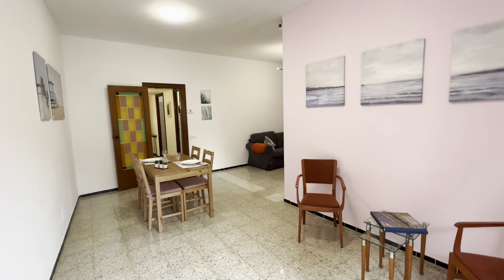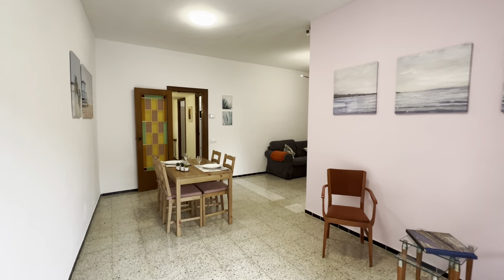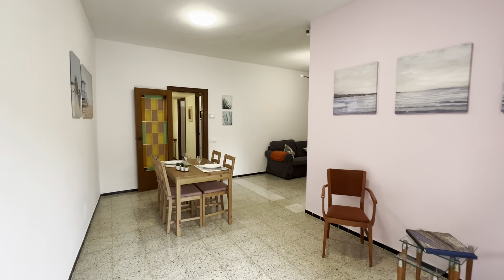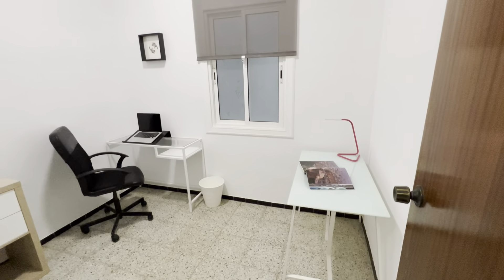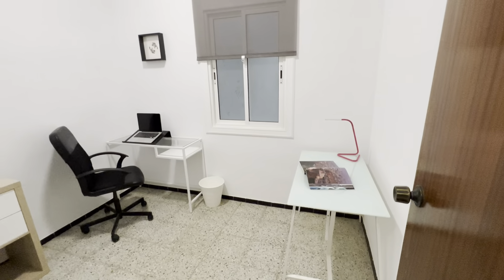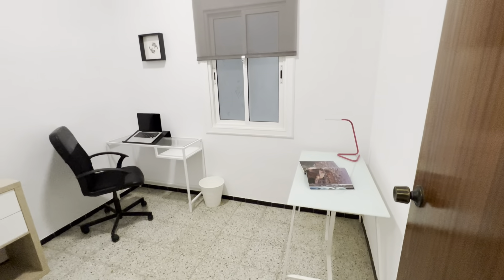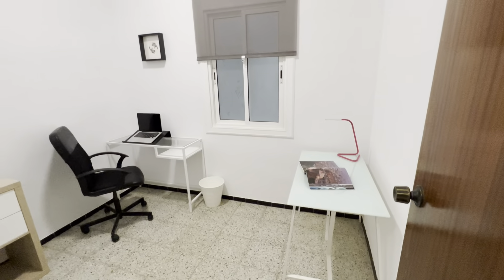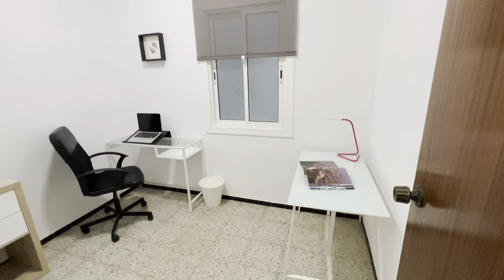3-bedroom apartment for rent in L'Hospitalet De Llobregat - Spotahome (ref 653376)